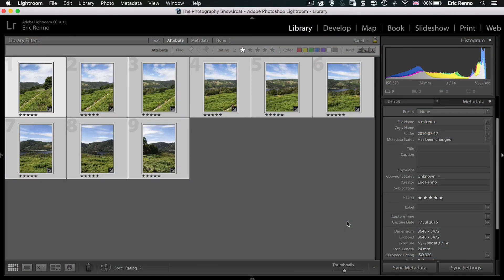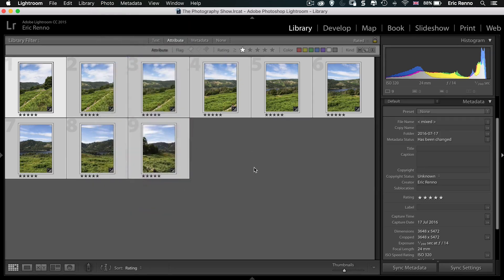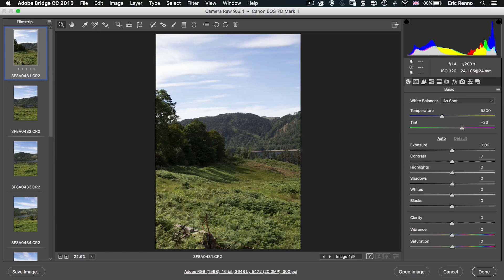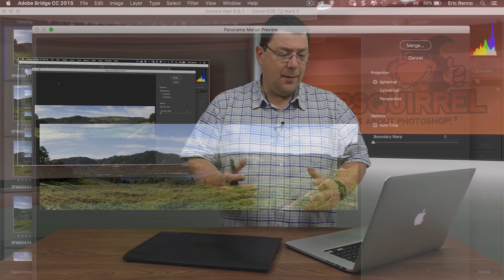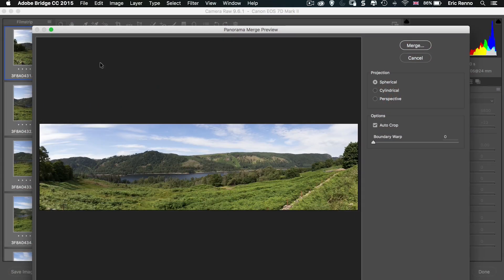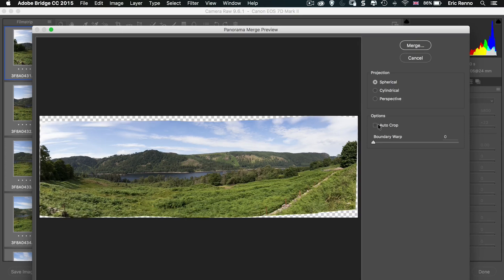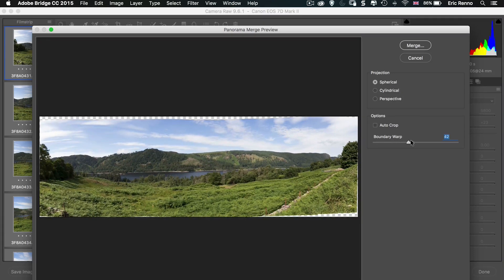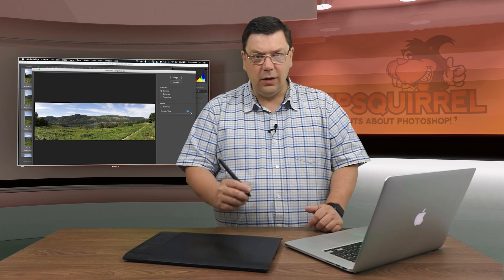Boundary Warp in Photoshop and Lightroom